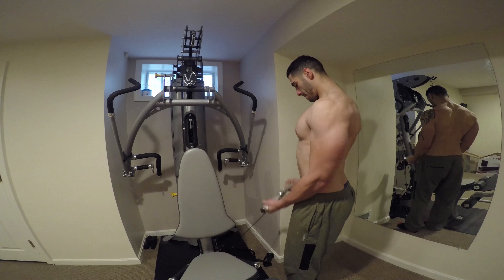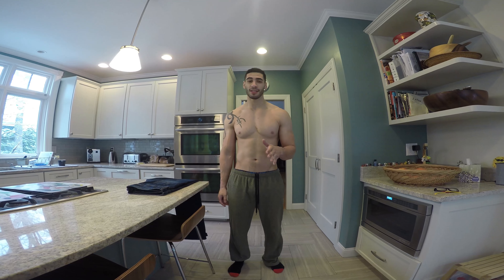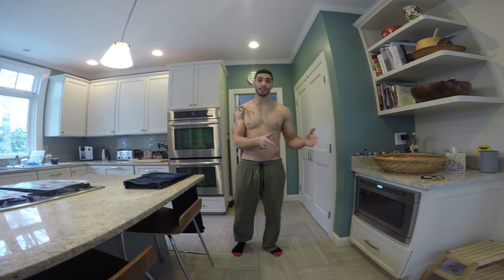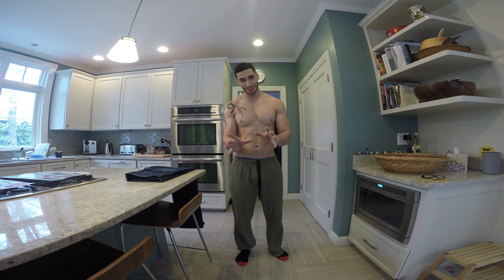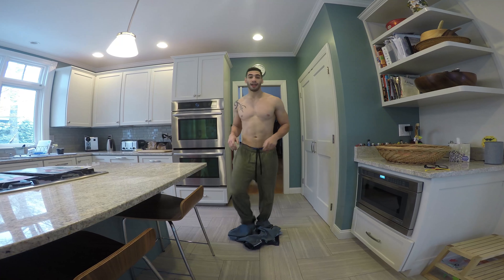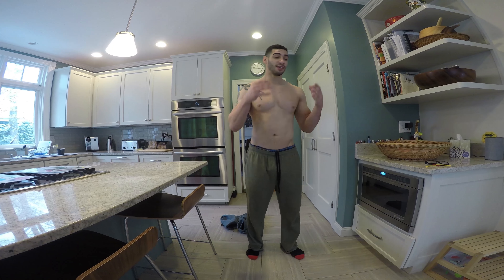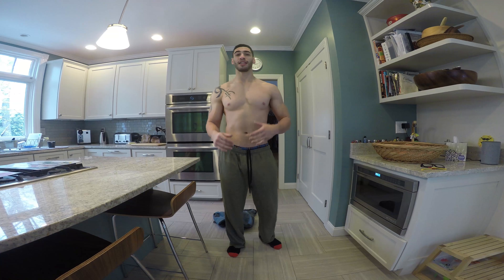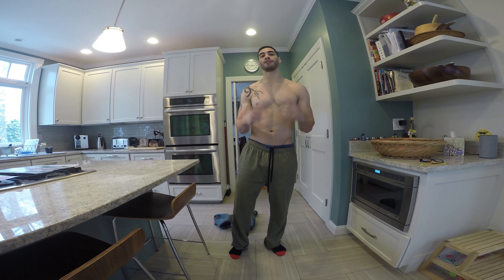DAY 5, Overcoming MS, showing how to lose 20 lbs in 4 months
Today's workout is biceps, cable curls and reverse cable curls -- both done until failure, going up 5-10 lbs each set.
Today's topic is about weight loss and making friends with your worst enemy: the scale. Today I show an example of what happens when you don't eat all your calories through the week by adding two slices of Papa Gino's pizza to my meal, putting me over by 270 calories for the day. Since I saved 1400 calories from the 4 previous days, it allows me to fit this in without worry.
9oz Jimmy Dean Sausage, 1 American Flatbread Pizza, 1 Sandwich Size English Muffin, 9 oz of Buffalo Chicken Shortcuts, 2 tbs of Ghee Butter and 2 Papa Gino's Slices of Pizza.